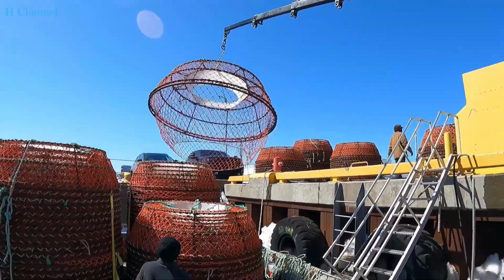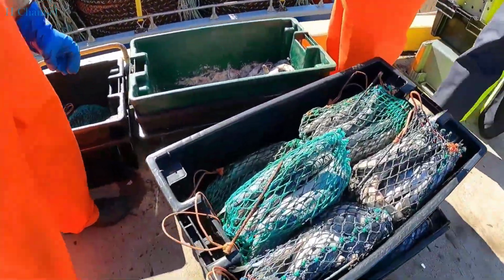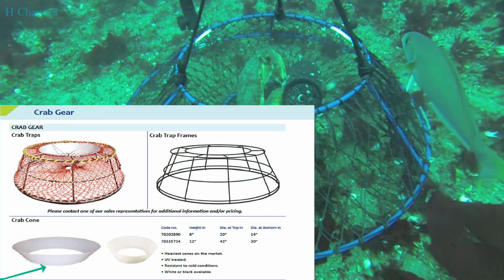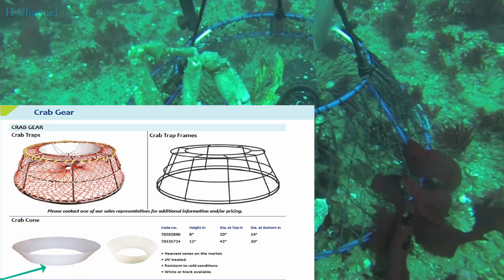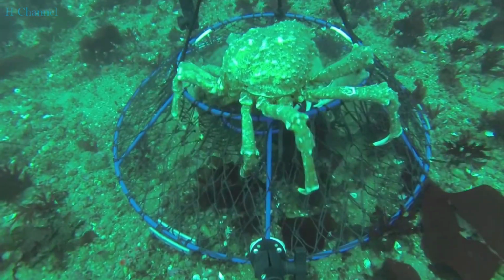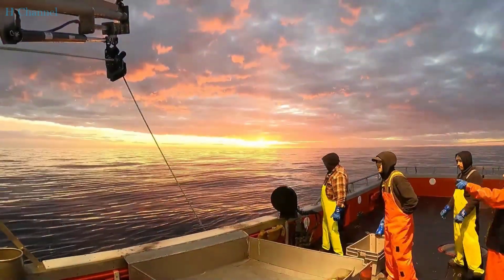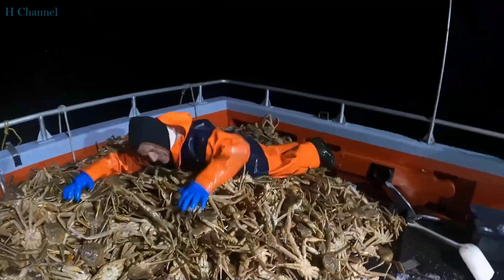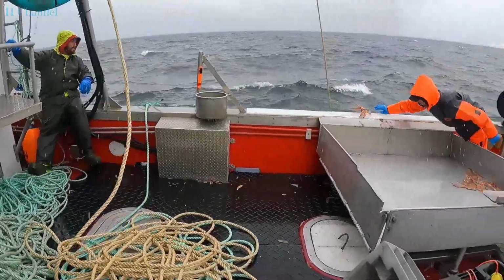Catching Tons of Snow Crabs at Sea - Amazing crab catching skills of skilled fishermen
Canada's snow crab fishing regulations are managed by the Department of Fisheries and Oceans (DFO) and provincial fisheries management agencies. These regulations are in place to ensure the sustainability of the snow crab fishery and protect the marine environment. Here are some key regulations:

Quotas and Limits: The DFO sets quotas for the total allowable catch of snow crab in each fishing area. Individual fishing quotas (IFQs) may also be allocated to fishermen, allowing them to catch a certain amount of snow crab during the season.

Seasonal Closures: Seasonal closures may be implemented to protect snow crab during critical times such as spawning or molting. These closures help ensure that snow crab populations remain healthy and productive.

Gear Restrictions: Regulations may be in place regarding the types of gear that can be used for snow crab fishing. This may include restrictions on mesh size, trap design, and escape mechanisms to minimize bycatch and protect undersized crab.

Minimum Size Limits: Minimum size limits are often enforced to protect juvenile snow crab and ensure that they have the opportunity to reach maturity and reproduce before being harvested.

Bycatch Reduction Measures: Efforts are made to minimize bycatch of non-target species, such as fish and other marine organisms, through gear modifications and spatial management measures.

Monitoring and Enforcement: Fisheries officers conduct regular patrols and inspections to ensure that fishermen comply with regulations. Violations of fishing regulations may result in fines, license suspensions, or other penalties.

These regulations are designed to support sustainable snow crab fisheries that provide economic opportunities while safeguarding the long-term health of marine ecosystems. Specific regulations may vary depending on the fishing area, season, and local management practices. It's important for fishermen to stay informed about current regulations and adhere to them to support the sustainability of the fishery.
The content in the video is not owned by me, I have reused it in a reasonable manner according to YouTube's content reuse laws.
If you are the owner, please send me a comment on the video or gmail . I will follow your request as soon as I read it. Thank you very much !